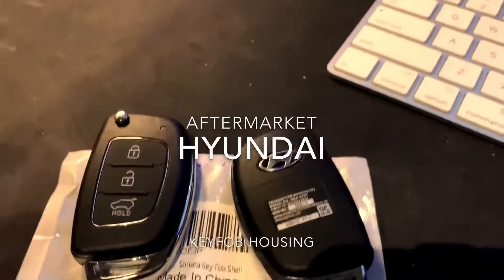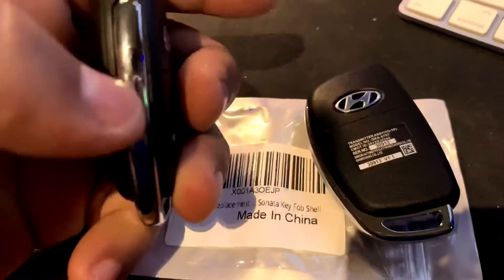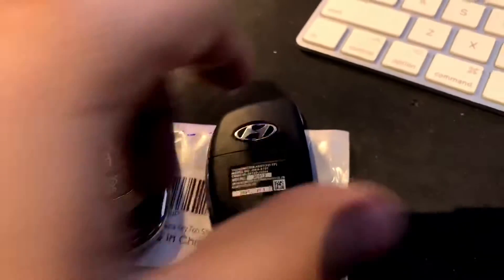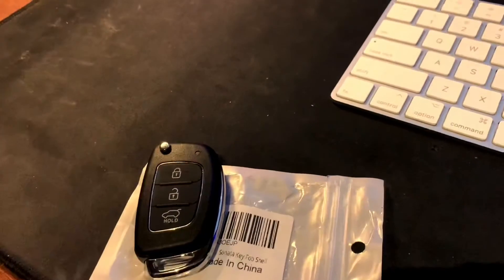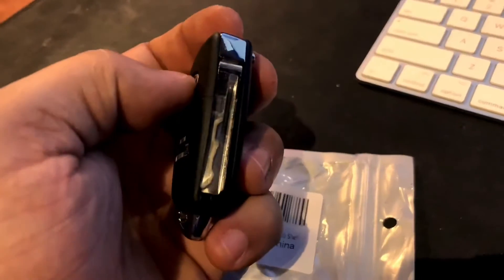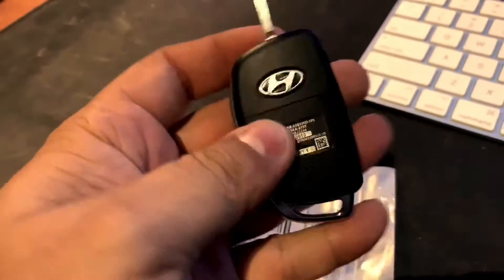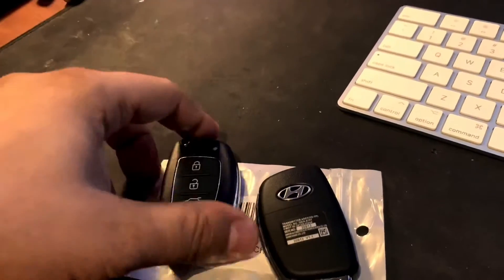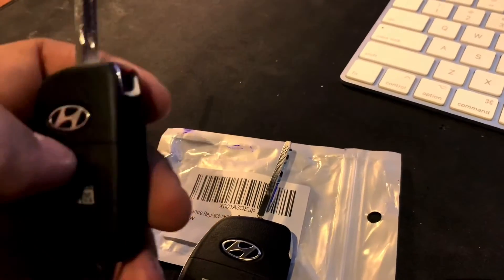Aftermarket Hyundai Santa Fe KEYFOB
Bought it on Amazon for 17 bucks. It comes with 2 keyfob housing even includes a metal decal Hyundai logo.